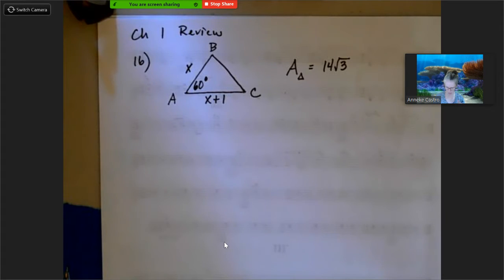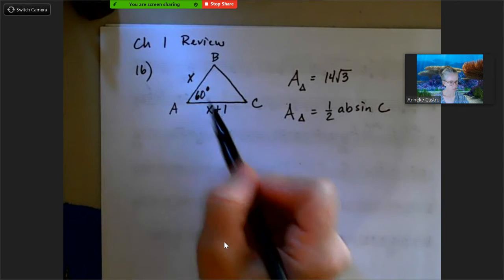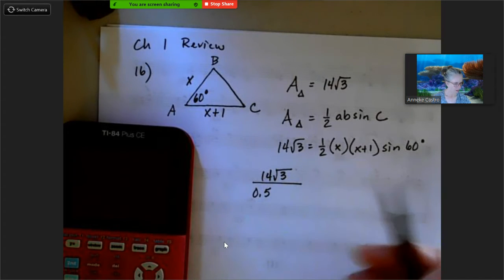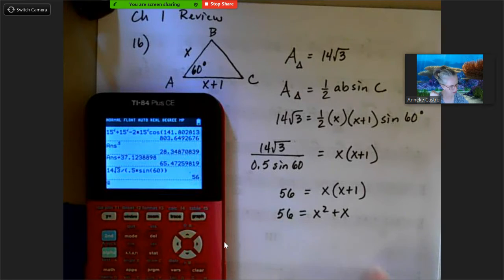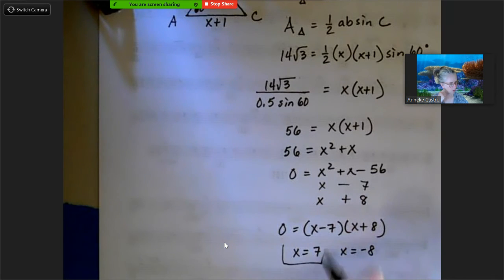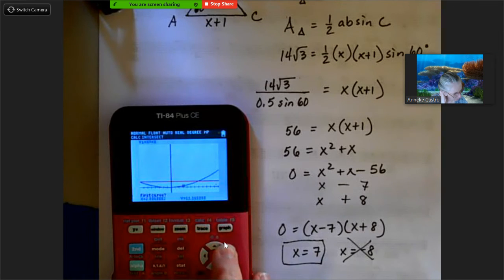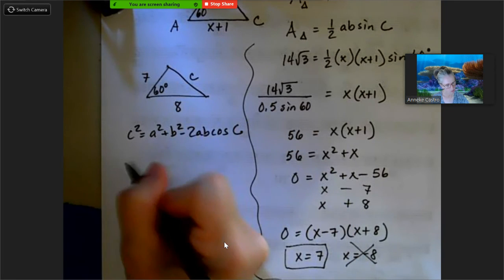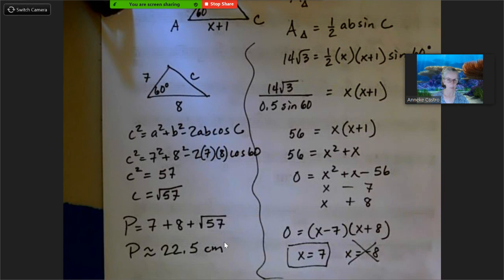Area of a non-right triangle and cosine rule H1F, H1, S2B, S2C, S2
HL Chapter 1 review problem 16. Perimeter of a non-right triangle given the area.
IB Math Apps SL 3.2 Area of a non-right triangle. Cosine Rule.